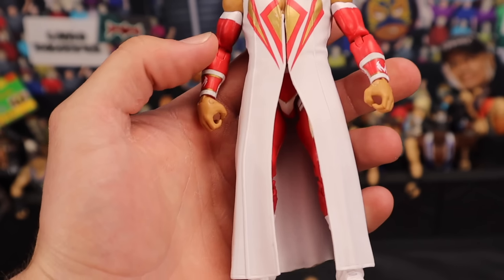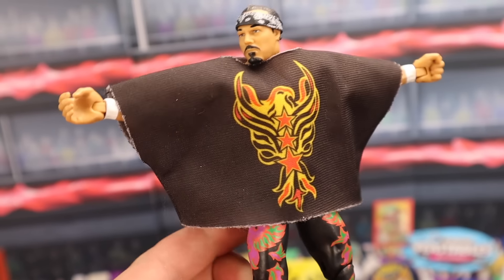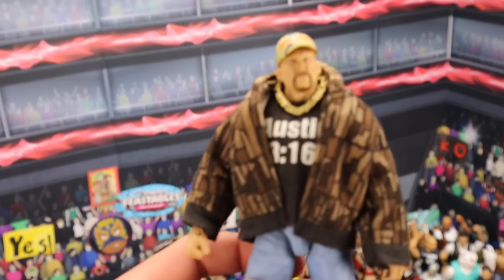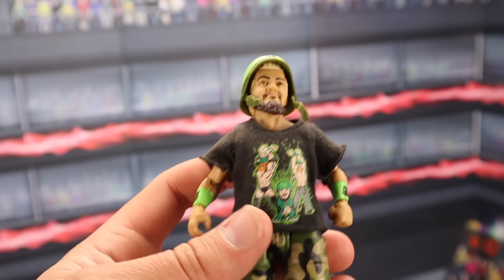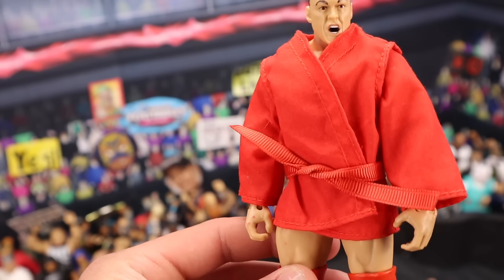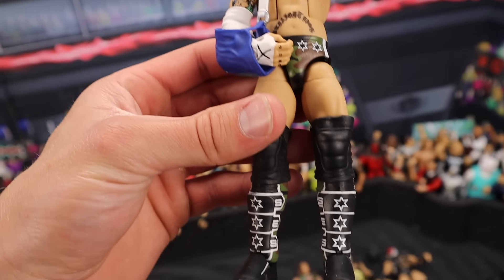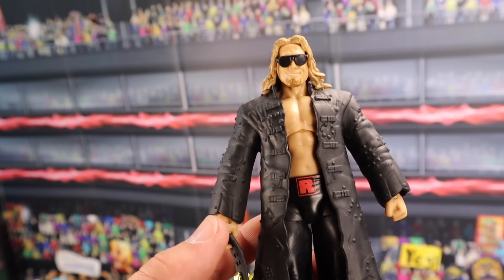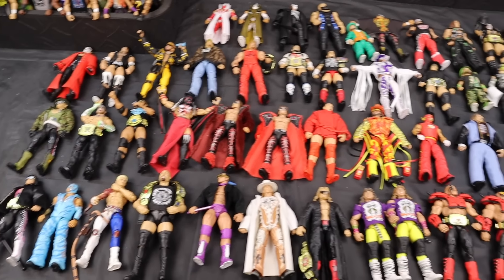RARE WWE Figures you MAY Own!